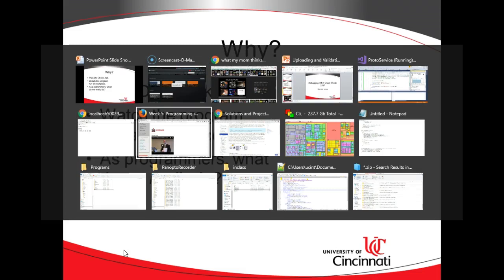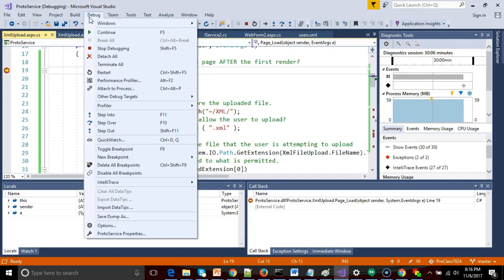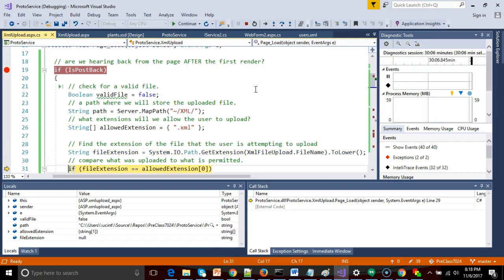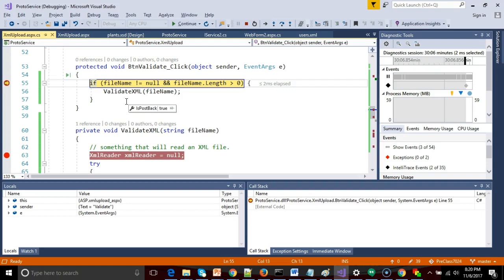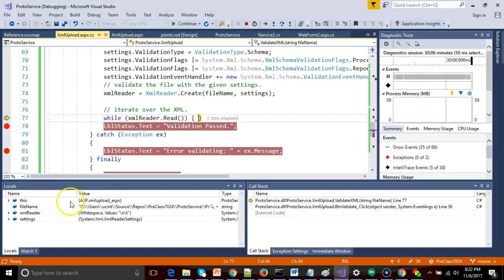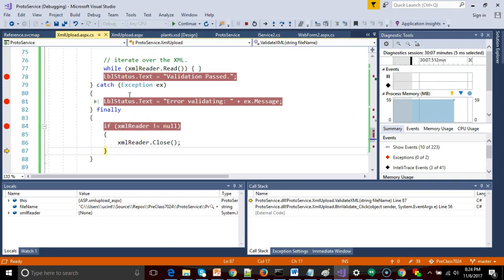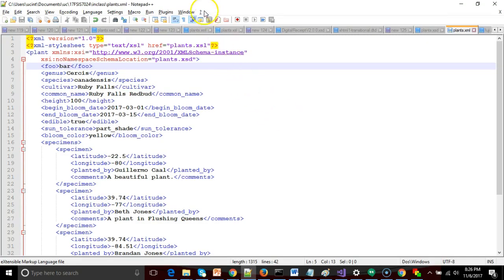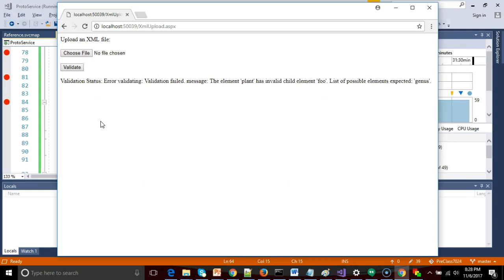Debug XML Validation and try-catch blocks in C# 2017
Visualize what we are doing in our program by debugging through an XML validation example in C# Visual Studio 2017.  We see how a try-catch-finally works.  We watch what happens when an exception is thrown.  We understand the meaning of F10 - Step Over, F11 - Step Into, and F5 - Continue.